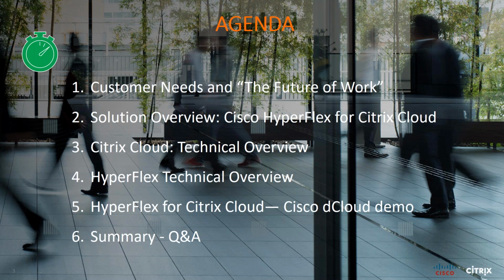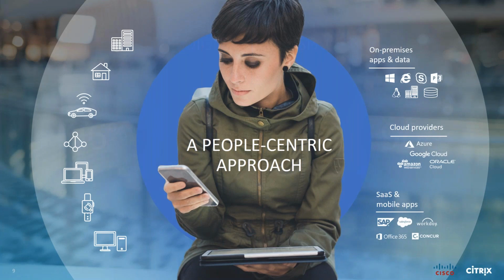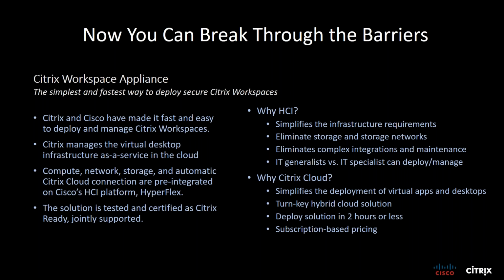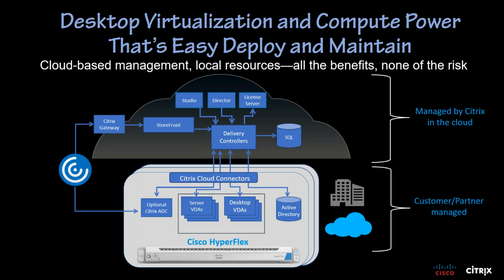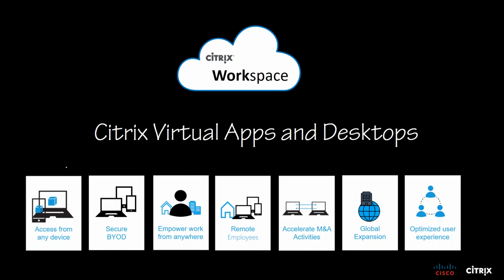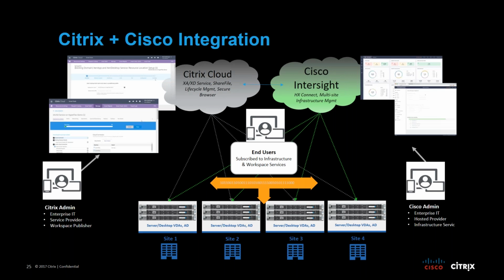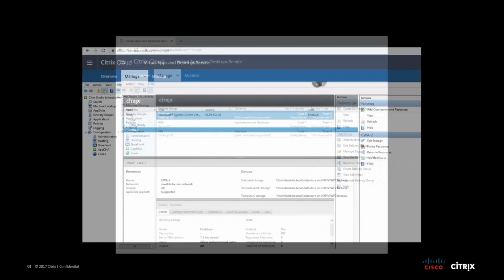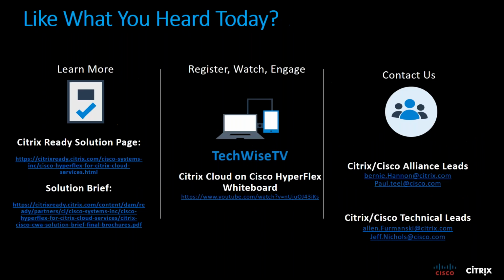Webinar | Citrix Cloud comes to Cisco HyperFlex